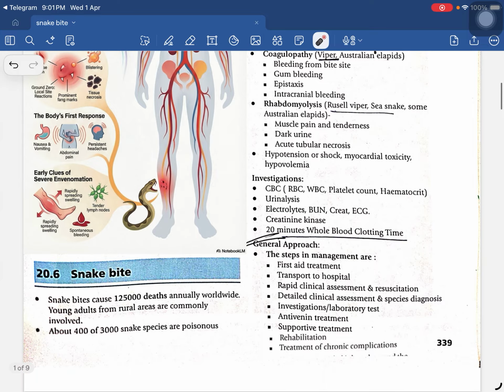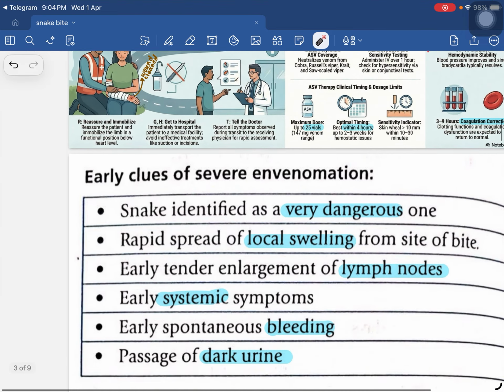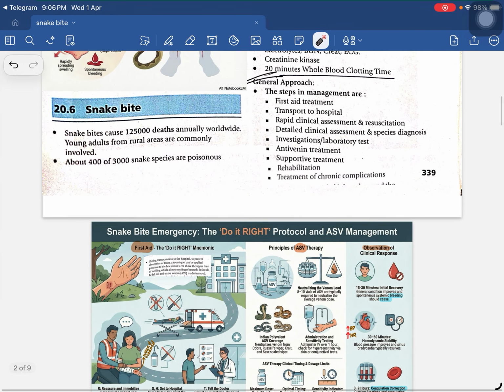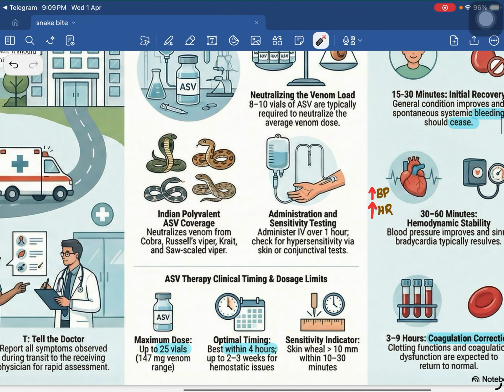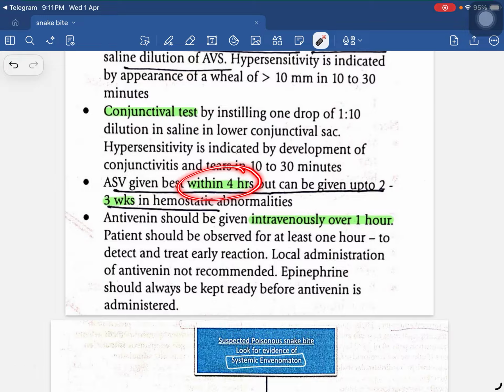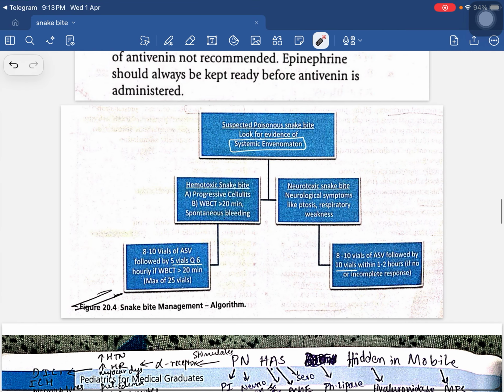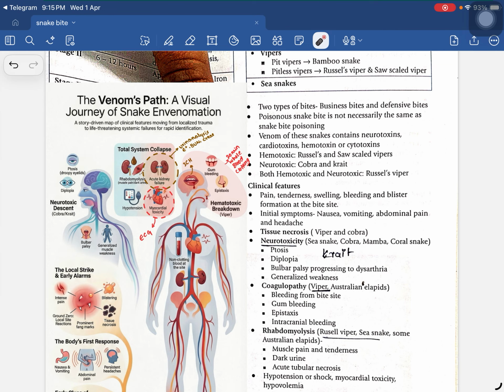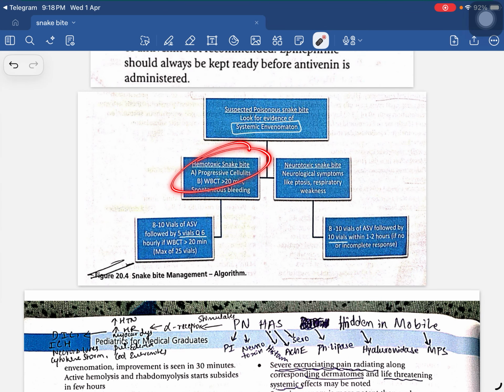Snake Bite and its Management (must know) 🚨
00:00 Snake bite
14:02 REVISION